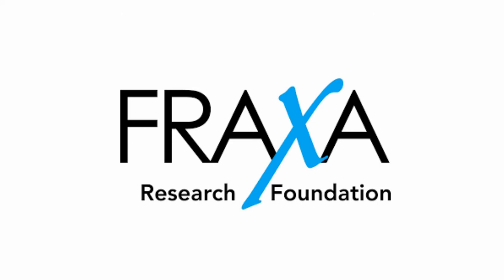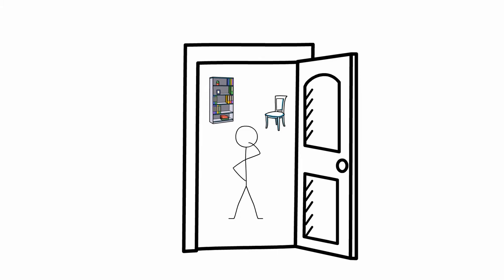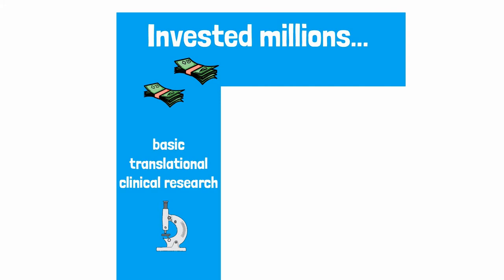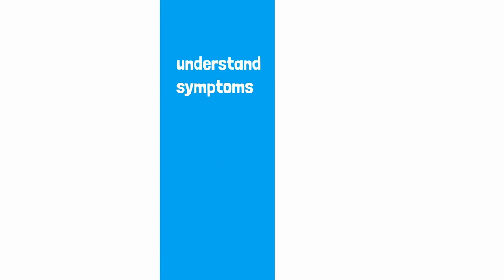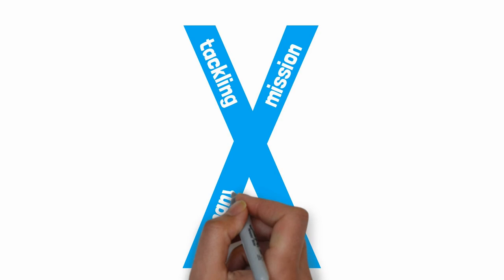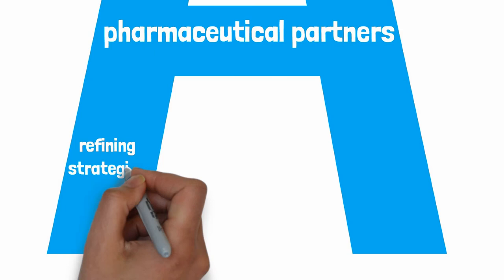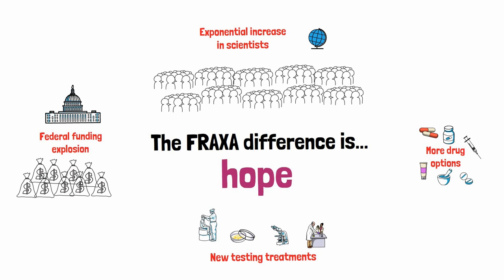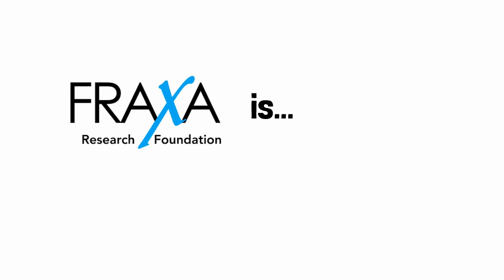The FRAXA Difference: Driving Research for Fragile X Treatments and Cure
Discover the impact of FRAXA Research Foundation in the quest for effective treatments and ultimately a cure for Fragile X syndrome. This video highlights FRAXA's dedicated efforts, strategic funding, and the exponential increase in research and clinical trials aimed at improving the lives of those with Fragile X. Learn how FRAXA’s focused approach accelerates breakthroughs in Fragile X research and what makes FRAXA different in its mission to create a brighter future for individuals with Fragile X.

FRAXA’s mission is to find effective treatments and ultimately a cure for Fragile X syndrome. We directly fund research grants and fellowships at top universities around the world. We partner with biomedical and pharmaceutical companies, large and small, to bridge the gap between research discoveries and actual treatments.

Treatments for Fragile X are likely to help people affected by autism, Alzheimer’s, and other brain disorders.

To learn more about FRAXA's Fragile X syndrome research, to get involved with Fragile X awareness and events or to donate to FRAXA research,

This joint effort features Nick's animation skills showing the FRAXA difference and our vision for finding effective treatments and ultimately a cure for Fragile X.

Nick and his wife, Sue, are the proud parents of Katerina who has Fragile X syndrome.